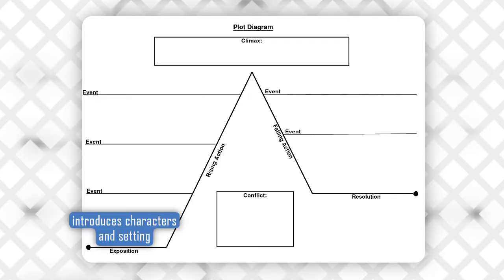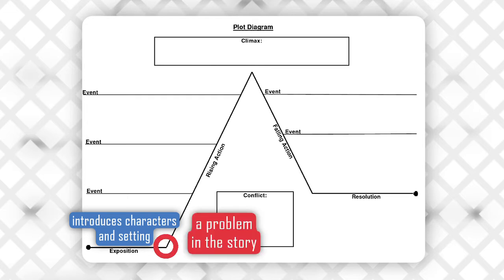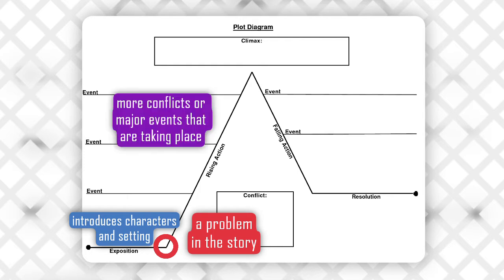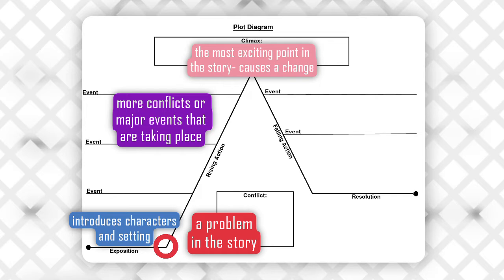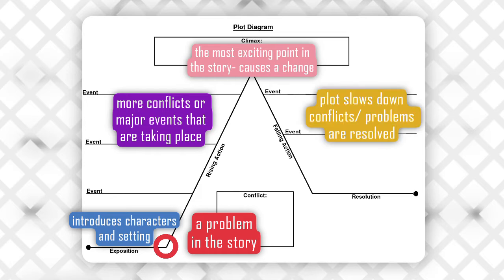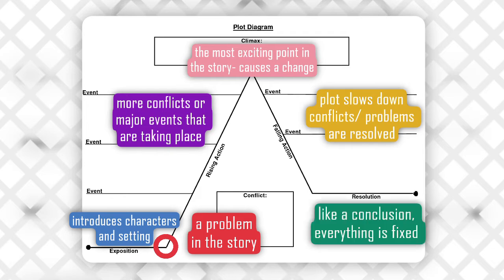ELA Concept: Plot Structure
In this video we dig into the specifics of plot structure!